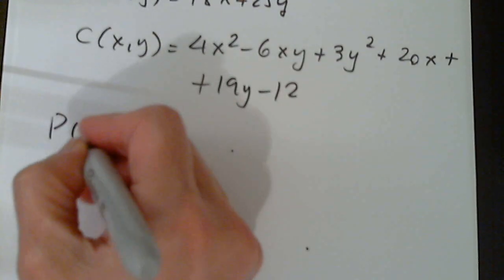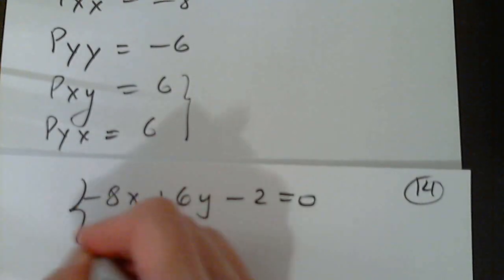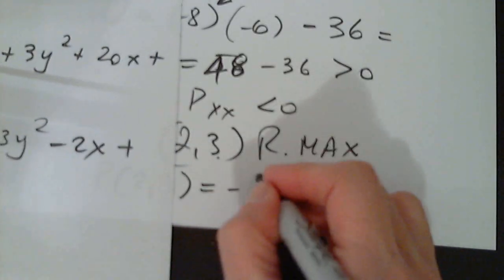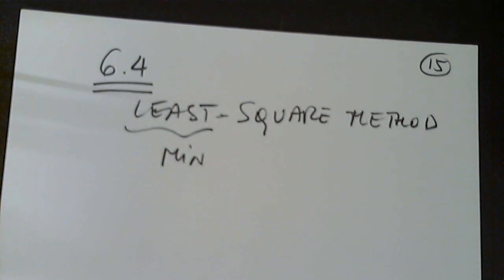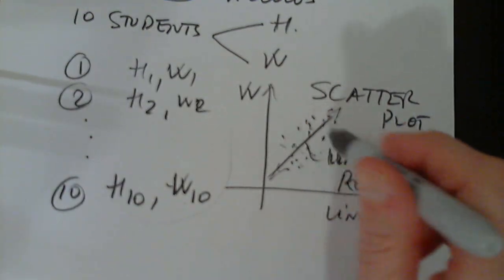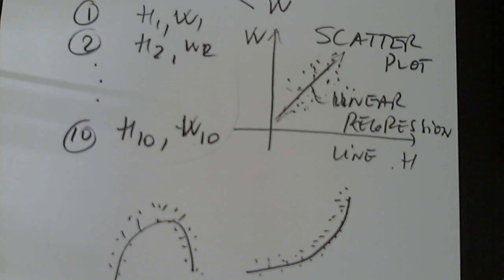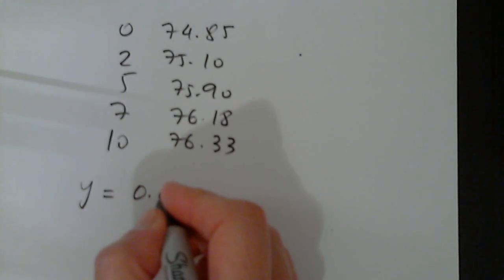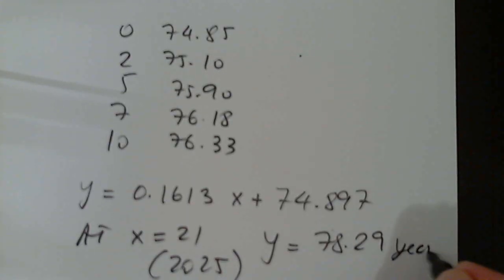MAT 230 6.2-6.4 NOV 18 PART 4